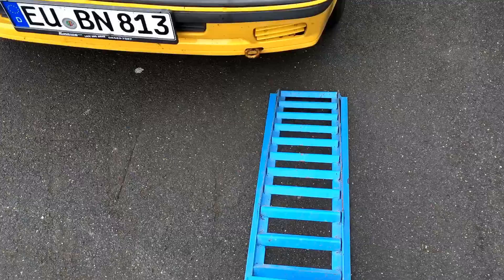How to use Car Lift Service Ramps Vehicle Ramp Front Version Peugeot 205 Roland Garros DIY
Slim 11.5 degree loading angle over 66" ramps designed for low profile sports cars and trucks
Lifts a vehicle with low ground clearance 7" off the ground for maintenance and showroom display
16" Wheel platforms with integrated wheel stops
Raised side rails help wheels stay on track during loading and unloading
Made with durable, heavy duty, all-aluminum construction with a 3,000 lb capacity